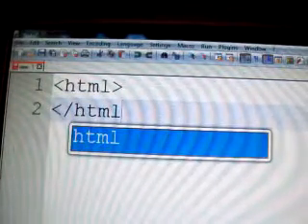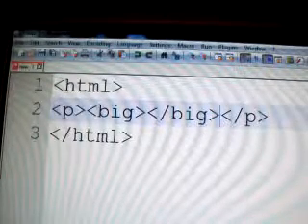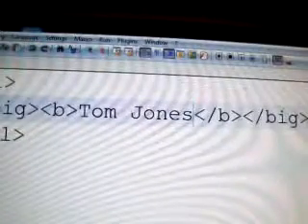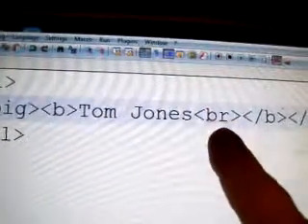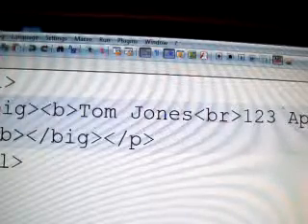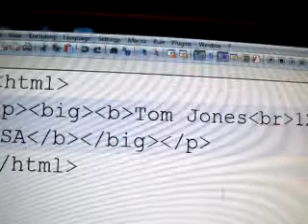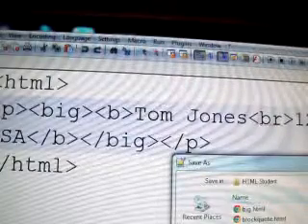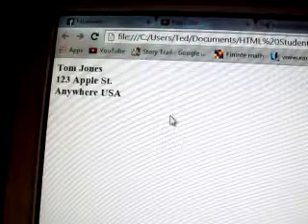HTML Lesson 18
Do you know how to use the HTML break tag?  If you don't, feel free to watch this video.